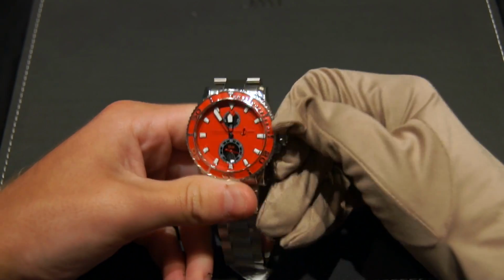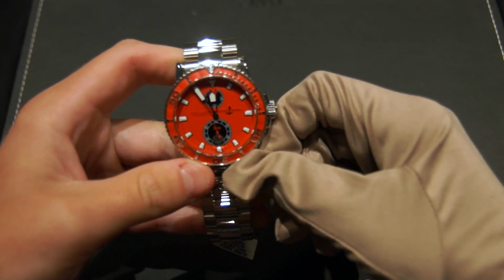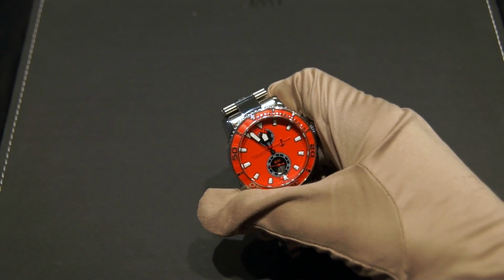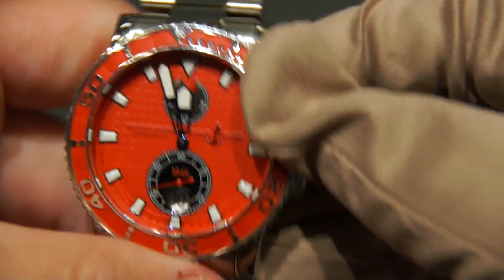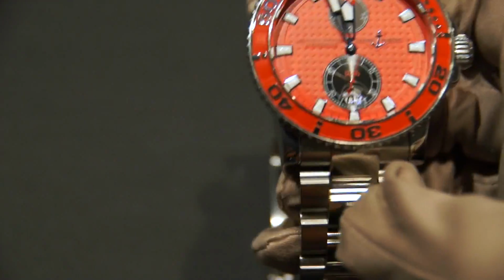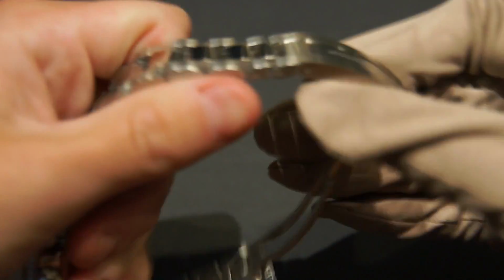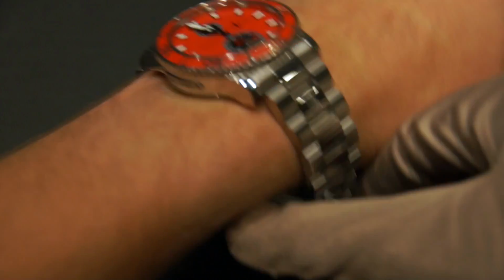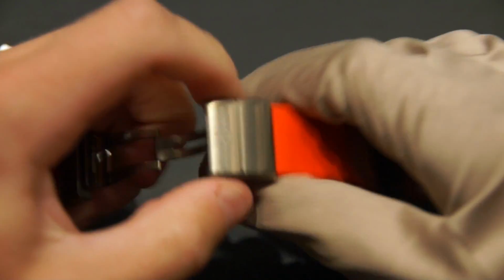Review: Ulysse Nardin Maxi Marine Diver Reference 263-33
This is a video review of the Ulysse Nardin Maxi Mariner Diver reference 263-33. The watch used in this video is available pre-owned at JB Hudson Jewelers in Minneapolis, Minnesota for $4,150.